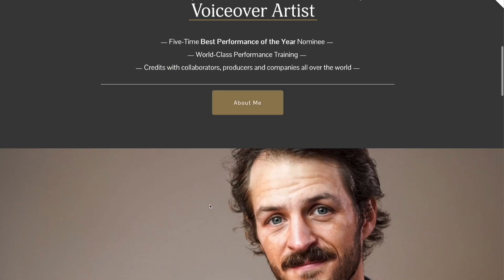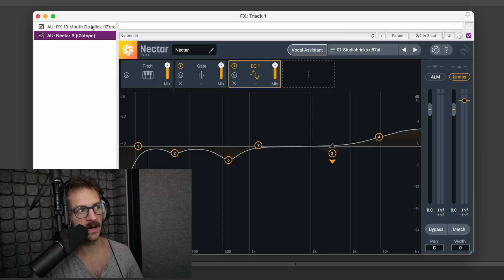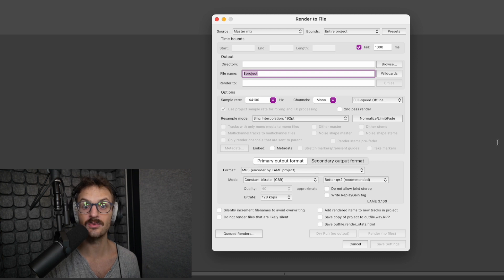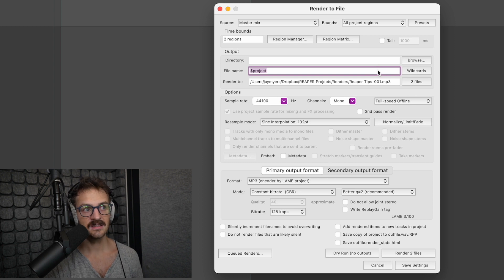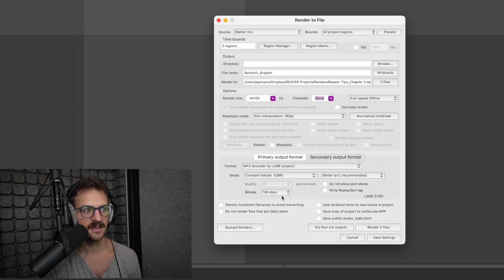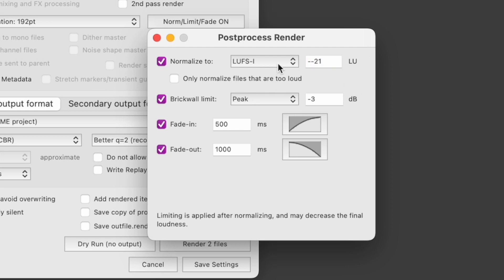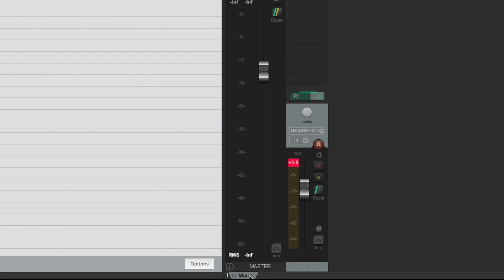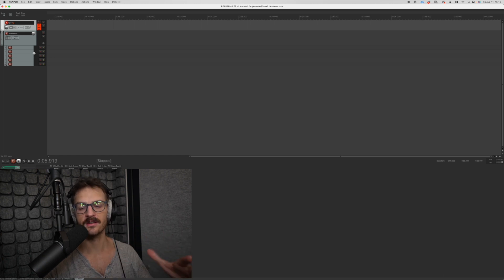Save Time, Improve Workflow, and Make Your Life Easier with Presets in REAPER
Some ways to save yourself time and improve your quality of life and workflow as a professional VoiceOver artist using one of my favorite and budget friendly DAWS, REAPER.